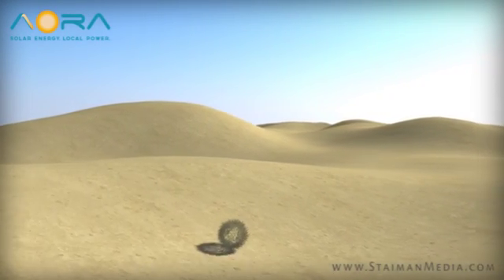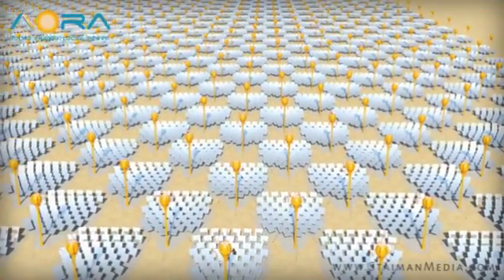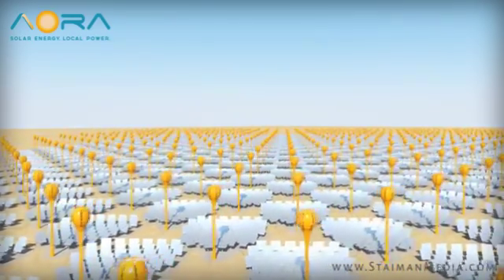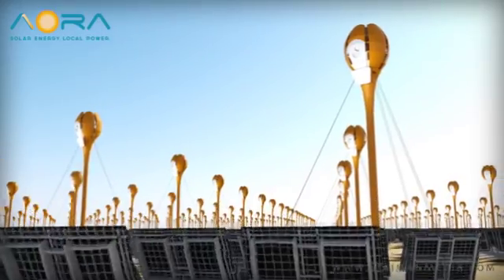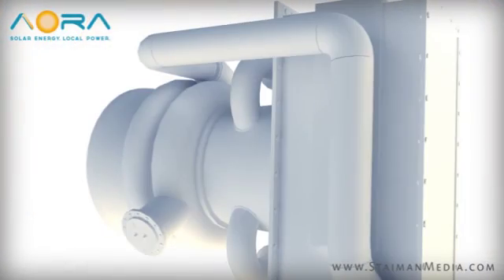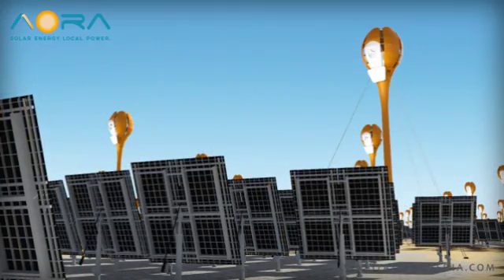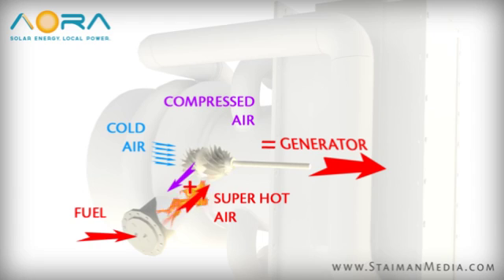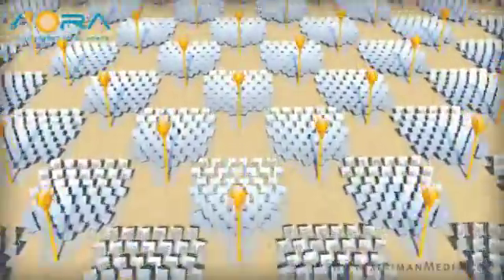AORA Desert Movie 2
This animated short film shows how AORA's revolutionary new Tulip™ System can make solar power an excellent option for remote locations with little to no water, such as desert environments.